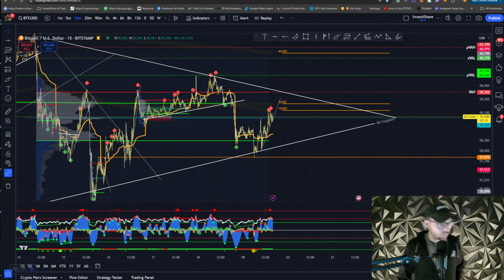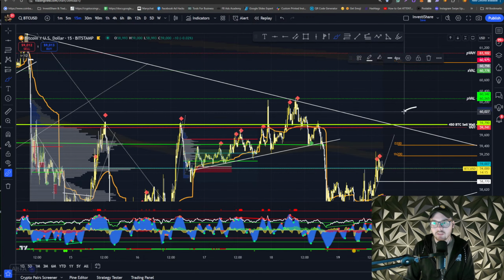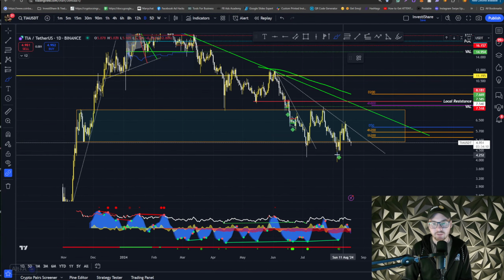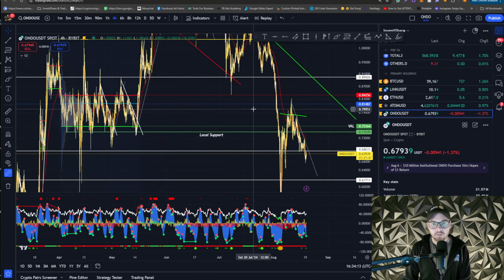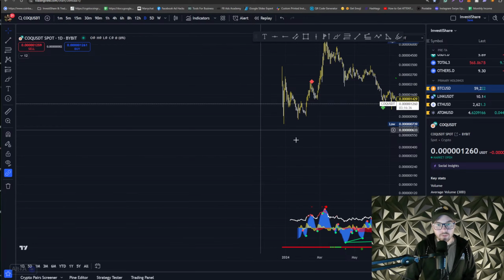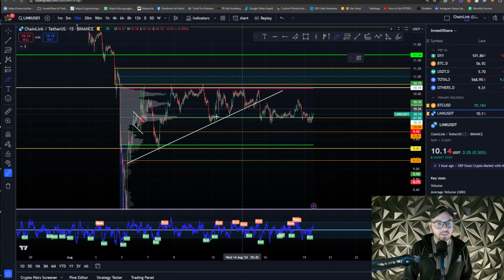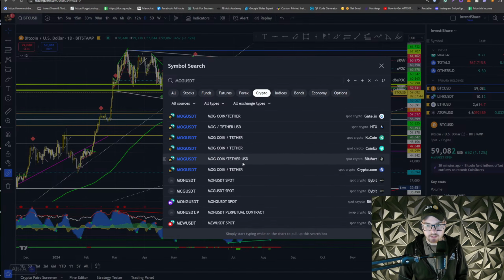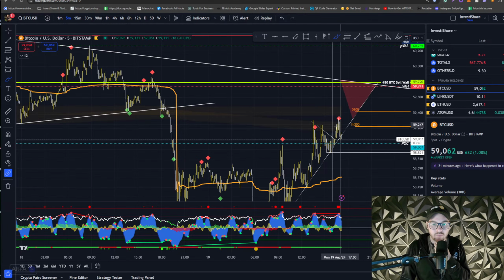Trade Hunting & TA Questions | Live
Technical Analysis Q&A until 5PM (EST)
(Magnet On Screen means I am in the trade idea)

• 5 Coaching Calls Per Week
• Courses are included
• Daily Trade Signals

Anything other than this is a scammer/impersonator!

Blofin (40% Cashback on all trading fees!)